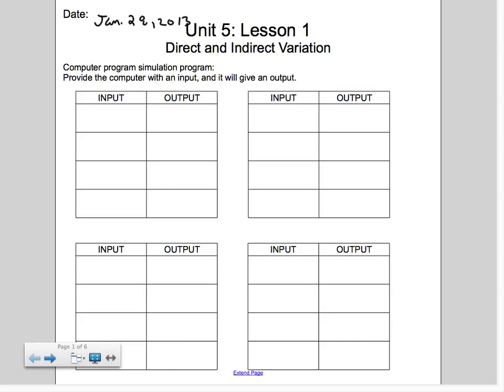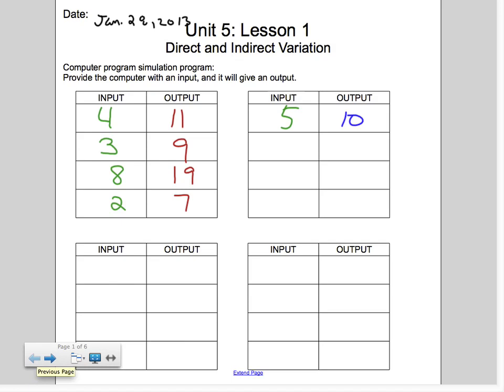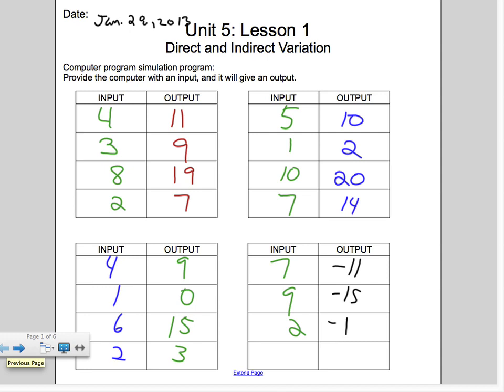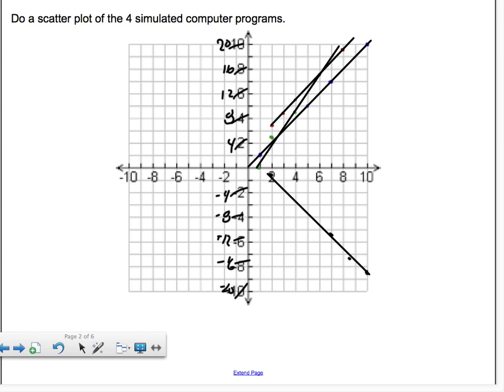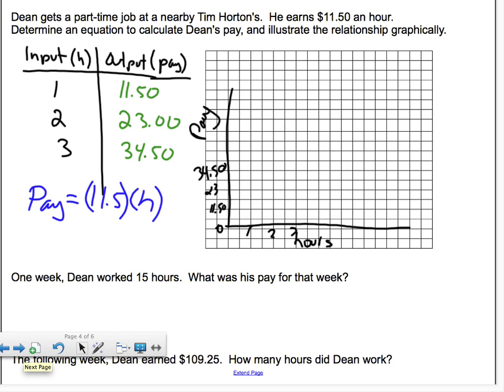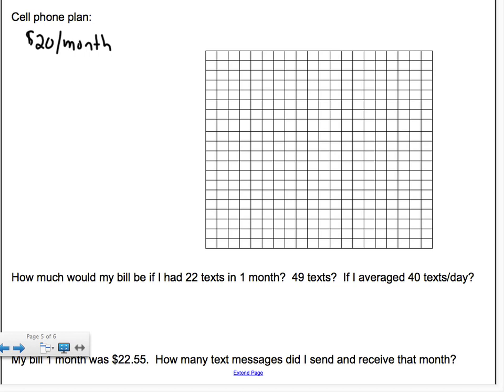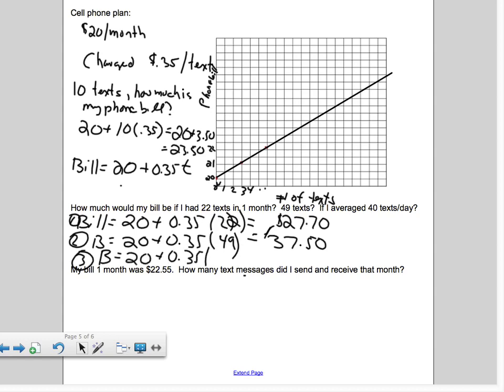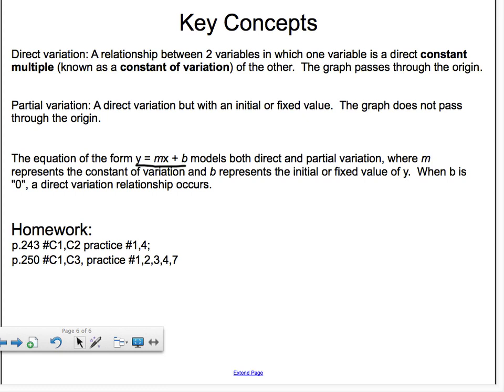MPM1D: Unit 5.1 - Direct Partial Variation (Section 3) (2012-13)